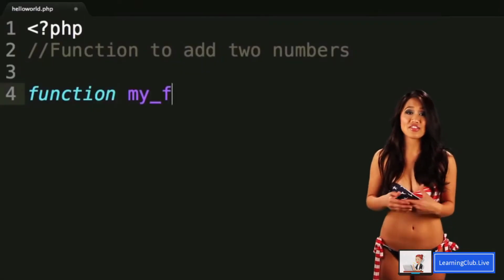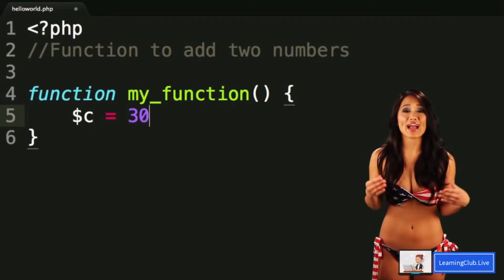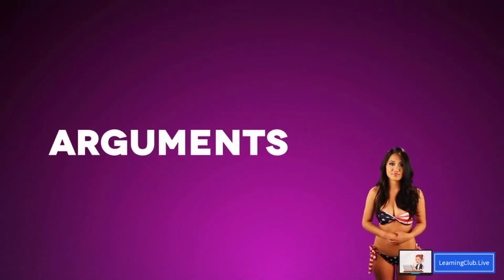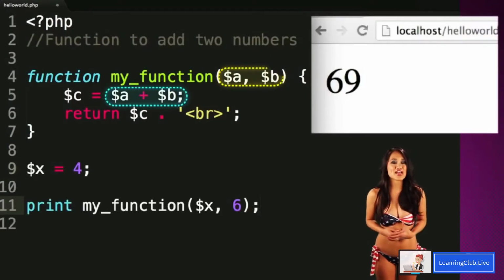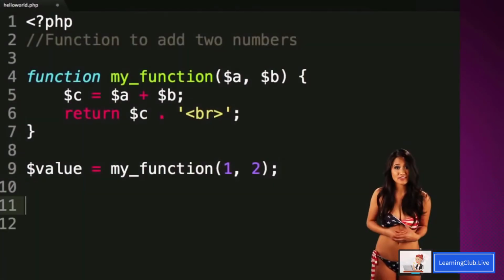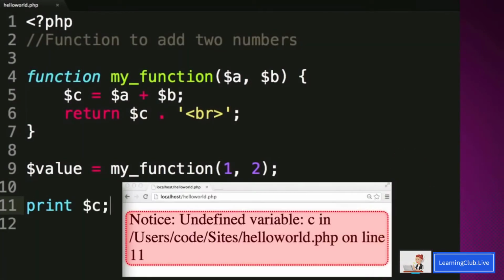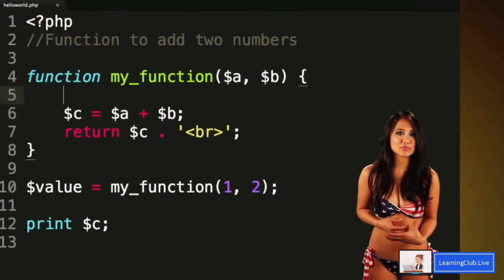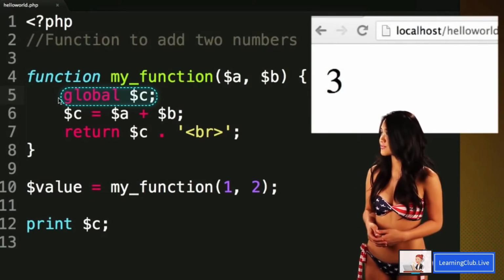PHP Understanding - PHP Functions Arguments